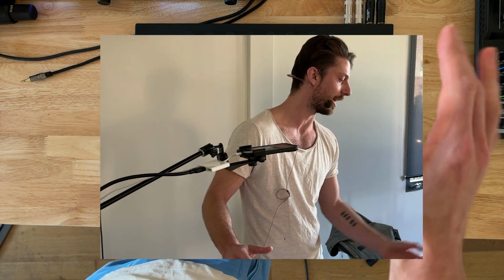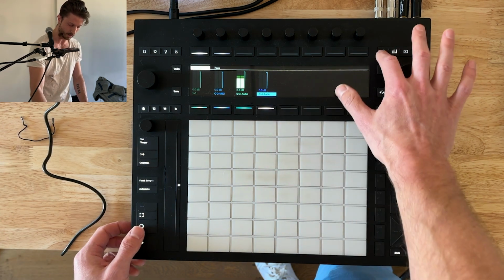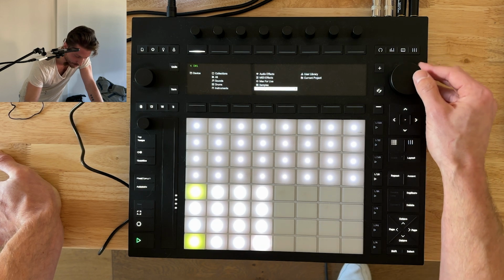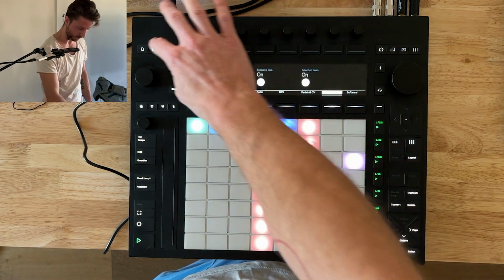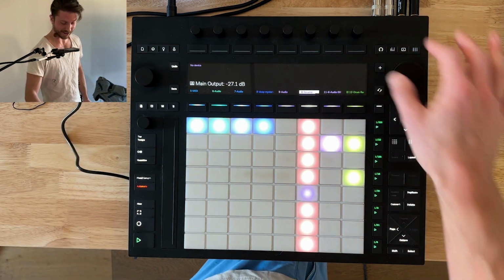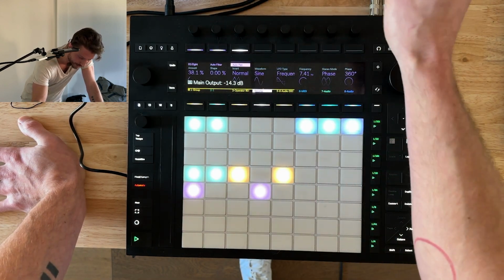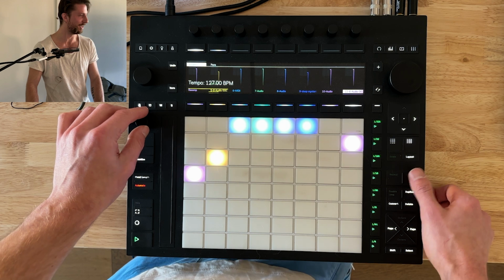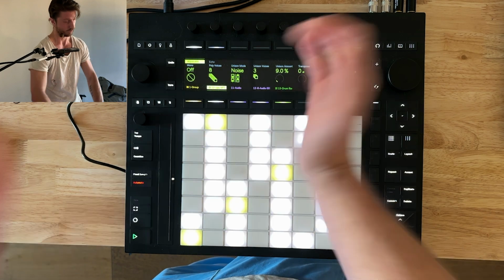Push 3 Creative Flow with JNTHN STEIN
Watch as JNTHN STEIN performs live and improvises using the Ableton Push 3. Watch as he creates a track from scratch, showcasing techniques like looping chords with the Wavetable Synth, adding effects like Auto Shift for harmonies, building drum patterns, and manipulating samples. Learn tips on sidechain compression, swing rhythms, creating stutter effects, and melodic playing using Push’s isomorphic keyboard layout. JNTHN STEIN also answers audience questions, sharing insights on recording workflows, sound design, and his 10+ years of Push experience.

Try the new Ableton AI Chatbot (ABE) for free to help you learn music production, and much more: